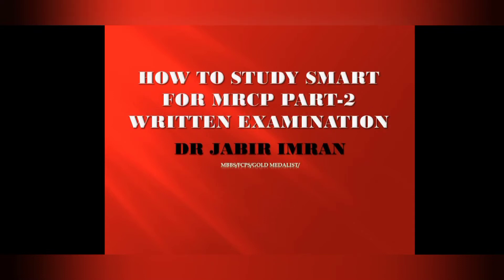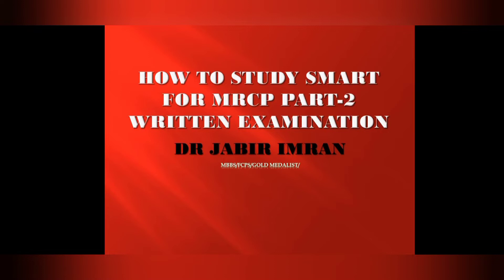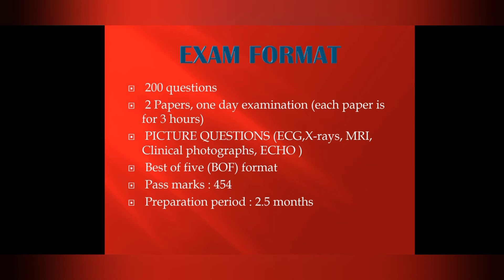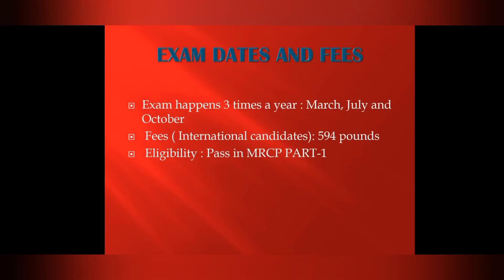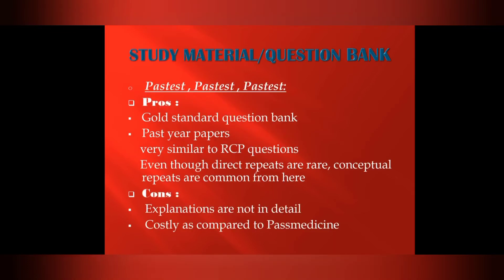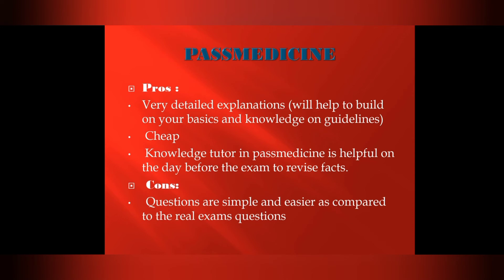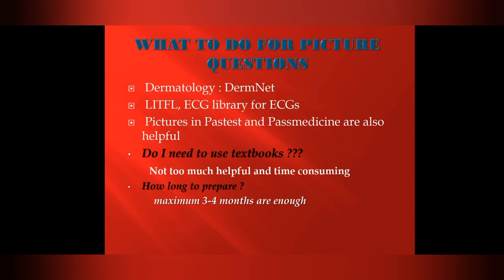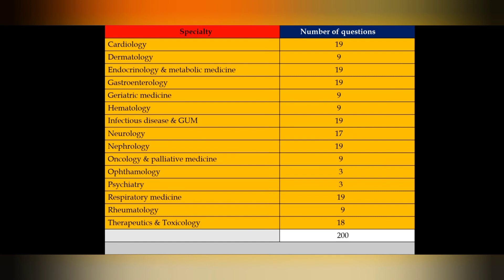MRCP Part 2 Written examination! How to prepare?? Study material?? Passmeicine &pastest online!!GMC!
Hello everyone. Hope you guys are doing well. As I received many requests from Doctors to make a video on MRCPs UK vs Plab exam .So in this video I will give you complete details about MRCP VS Plab Exam format, Eligibility criteria, Time for preparation, Books, Other countries where exam is being held, Passing score etc.

Hope you guys will be clear with everything if you have any queries please mention in comment section InshaAllah I will answer all the queries. All the best guys for your exam!✍️ May you all succeed in life Ameen. keep me in your prayers 😊👍

Please if you like my video than comment so that I get motivation. Thank you 👍

Mrcpexam Mrcpukpart1 MRCP Part 1Exam Format #MRCP part 1 exam Eligibility #mrcp part 1 Prepration MRCP part1 examsBooks #Volume6series #Royal college of physician UK #Mrcp exam fee #How To apply for MRCP part 1 UK #Mrcp part1For FCps#MD#Plab#PACES#Mrcppart2#Mrcppart1Distribution of Questions #Geriatric medicine Clinical science Clinical anatomy#Biochemistry#Pharmacology#opthamoligy#Cardiology#Neurology#nephrology#Haematology#infectiousdisease#Renal#Respiratorysyestem#Pharmacology#Dermatology#Mrcponlinebooks#Mrcp mock exam Mrcp time management Uk#
Is Plab easier than Mrcp?#
Is Plab valid in India?#

Can I practice medicine in UK without Plab?#

PLAB vs USMLE#
Doing both MRCS and MRCP#
MRCS vs MRCP difficulty#
Job opportunities after MRCP#
Image of PLAB exam#
PLAB exam#
MRCGP vs MRCP#
PLAB vs MRCP? - Quora#
Benefits of MRCP degree#
MRCP in Pakistan#
MRCP exam eligibility#
MRCP vs USMLE#
Jobs after MRCP Part 1#
Which is more difficult OET or ielts?#
Which is better ielts or OET?#
Is OET easy to pass?#
Is OET accepted in Canada?#

OET vs IELTS score#
OET and IELTS score Comparison#
OET accepted countries#
OET vs IELTS cost#

How long does it take to study for PLAB 1?#

How long does it take to prepare for Plab?#

What books should I study for PLAB 1?#
How do you write PLAB 1?#
PLAB 1 books PDF#
PLAB 1 syllabus#
PLAB 1 fees#PLAB 1 questions#
PLAB 1 study material#
PLAB 1 requirements#
PLAB 1 and 2 in 6 months#
PLAB 1 blueprint#
PLAB 1 passing score#
PLAB 1 study timetable#
PLAB 2#
PLAB preparation in India#
How long does it take to prepare for PLAB 2?#

How do you pass the PLAB 2 exam?#
Is PLAB 2 Easy?#
How do I study for Plab?#
What is PLAB 2#
PLAB 2 dates#
PLAB 2 syllabus#
PLAB 2 courses#
Aspire PLAB 2 notes pdf#
PLAB 2 blueprint#
PLAB 2 stations#
PLAB 2 Videos#
What is the MRCP exam?#
Who is eligible for MRCP?#
What is the use of MRCP exam?#
Is Mrcp harder than Usmle?#
MRCP exam eligibility#
MRCP exam in Pakistan#
MRCP exam full form#
MRCP exam preparation#
MRCP Part 1 Syllabus#
MRCP exam in UAE#
How can I apply for MRCP in Pakistan?#
Can we do Mrcp in Pakistan?#
How much does Mrcp cost?#
Is Mrcp equal to FCPS?#
How many parts are in Mrcp?#
What is the difference between MRCP Part 1 and 2?#
What is the MRCP Part 1?#
What are the subjects in Mrcp?#
MRCP exam eligibility#
MRCP stands for#
MRCP exam preparation#kuwait